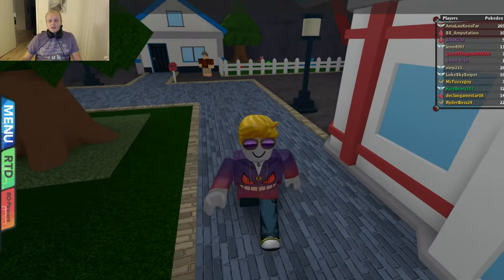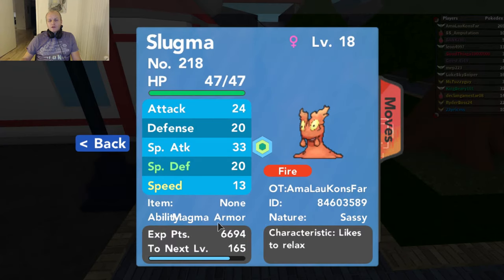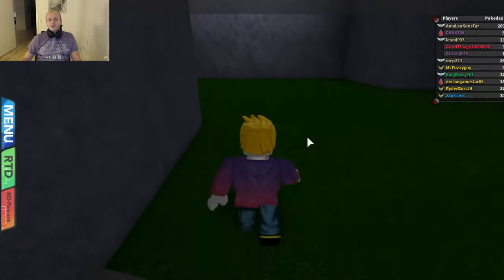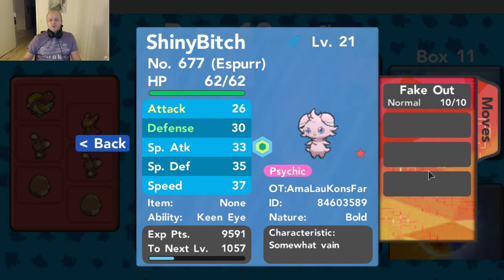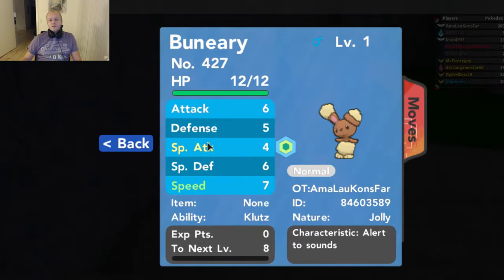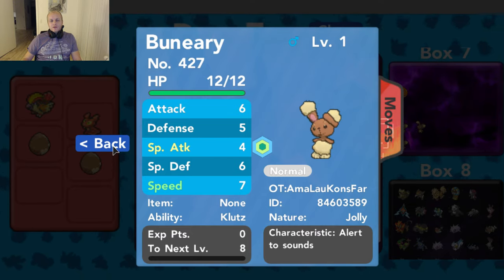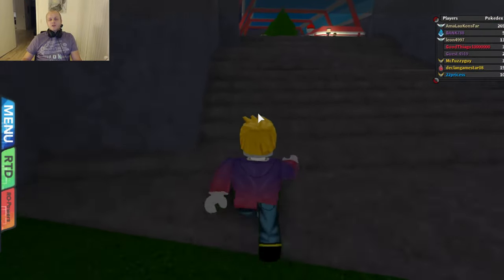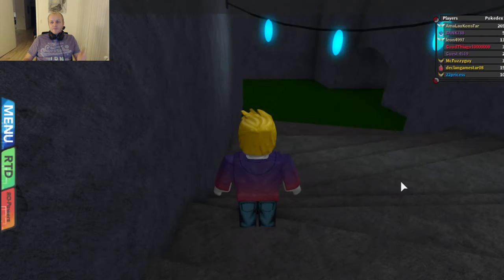Pokemon breeding in Brick Bronze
Breeding both simple and advanced in Pokemon Brick Bronze.
I will show how to get good breeding results, and how to chain breed a non-native move onto a pokemon. In this video i put Fake out onto a Buneary/Luponny which is a must have move for fighting with it.